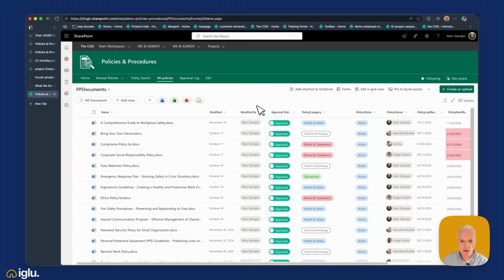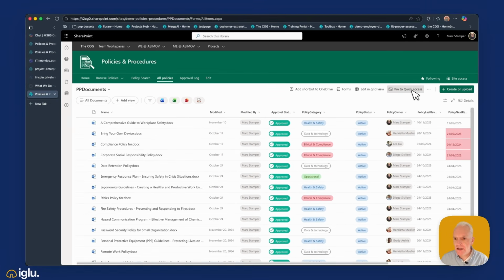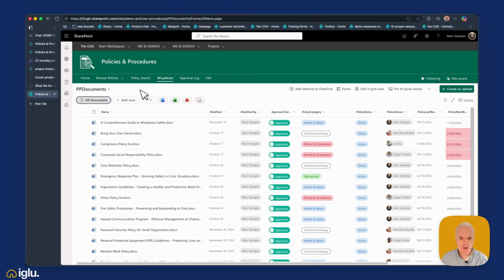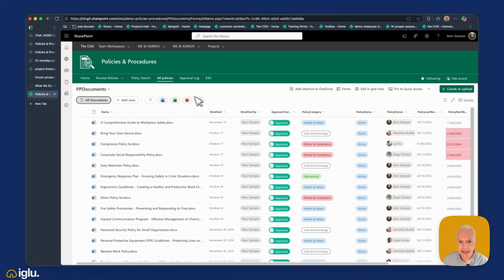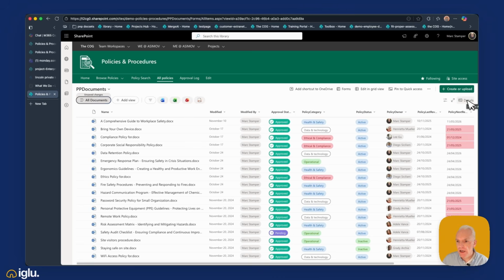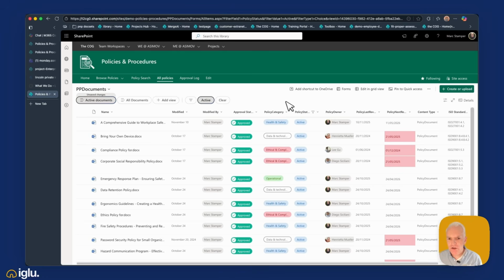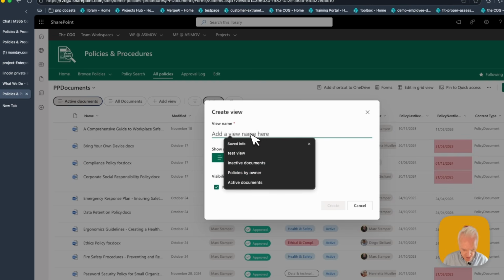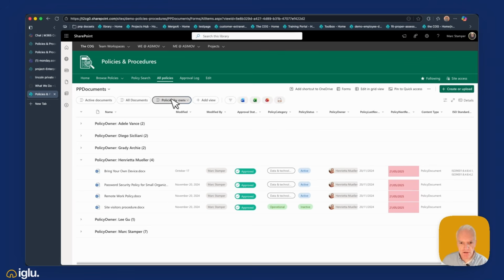SharePoint Document Library just changed—here's what's new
Discover the latest updates to the SharePoint document library interface and learn how these changes can improve collaboration and productivity in your organisation. In this video, we’ll walk you through the new design, highlight key features, and share practical tips for making the most of this update.

Stay ahead of the curve and make SharePoint work smarter for your team!

👉 Need help or advice with SharePoint or any other aspect of Digital Transformation?,

00:00 - Intro
00:56 - the new SharePoint Document Library interface
08:25 - Conclusion and wrap-up